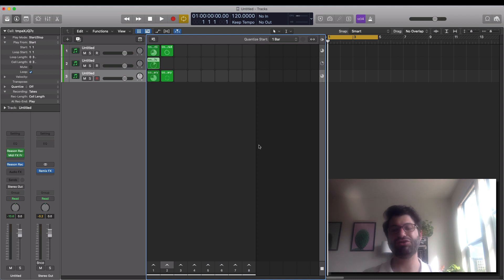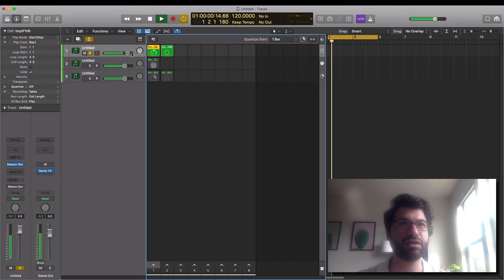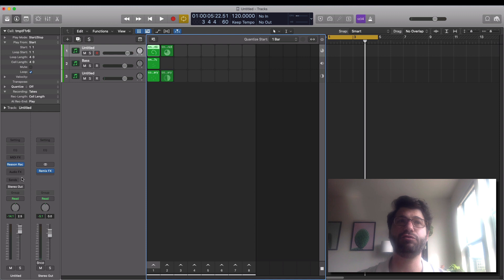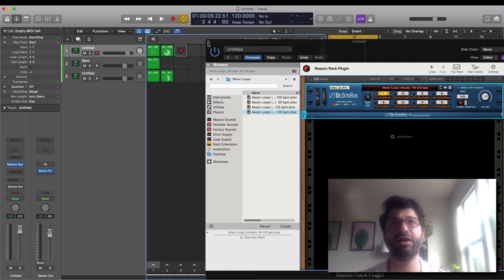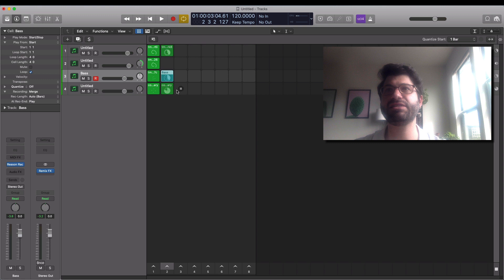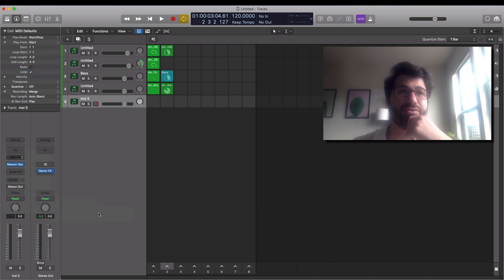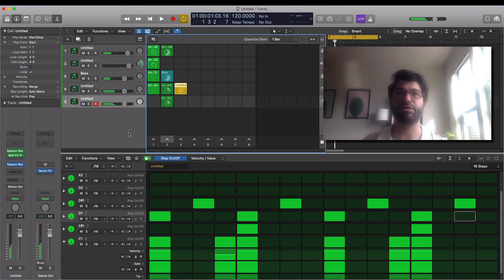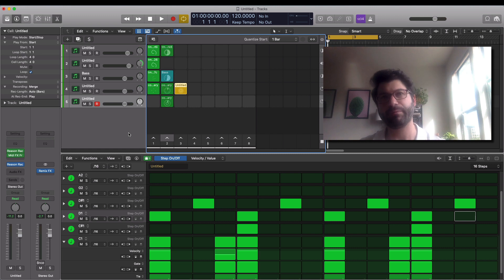Logic Live Loops and Reason 11 - What You Need to Know to Use the Reason Rack in Logic 10.5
This video will show you how to make the most of using Reason with Logic's new Live Loops. Logic Pro X 10.5 added a fantastic new feature: Live Loops, a non-linear tool for playing back and remixing loops on the fly that can be controlled by an iPad or iPhone. You can use the Reason Rack Plugin inside Live Loops for some really cool sounds, but there are a few tips you need to pay attention to.